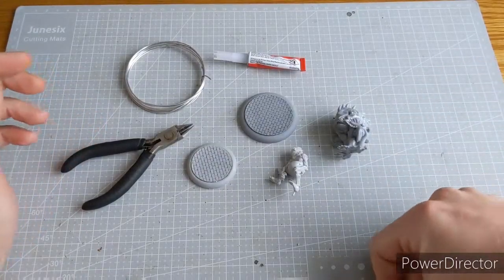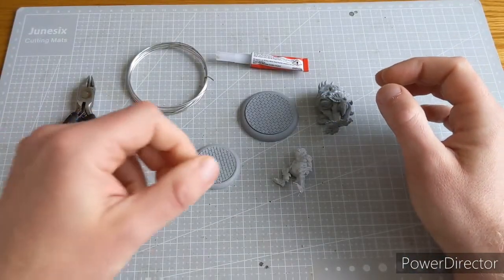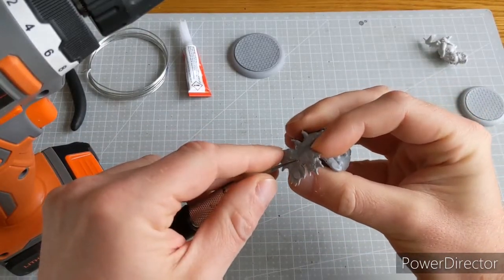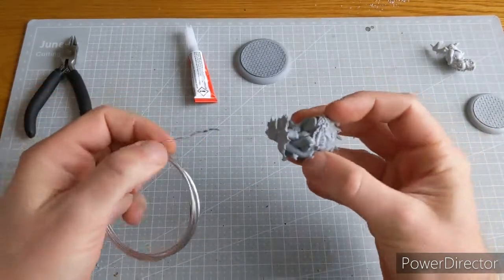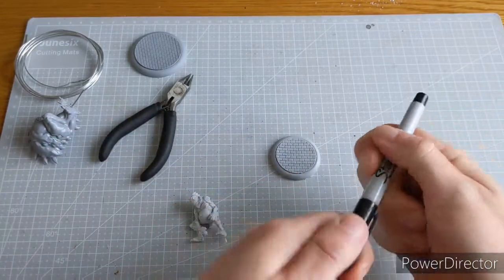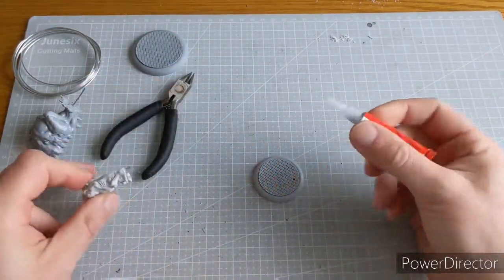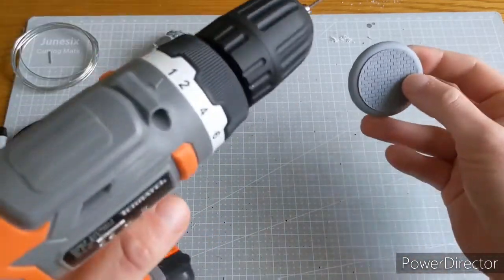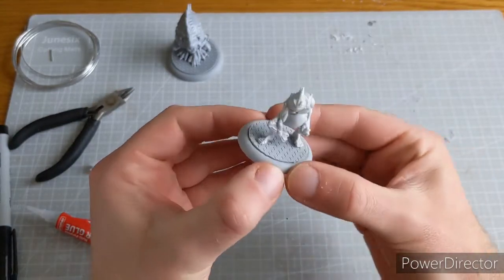Bunker Hobby Tips: How I Pin Wargaming models. Take care and be careful 👍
So I've had a few people ask me how I Pin more fragile or resin models.
Simple - I use power tools!

Please enjoy the below but do take care and be careful when using any tools for your hobby.